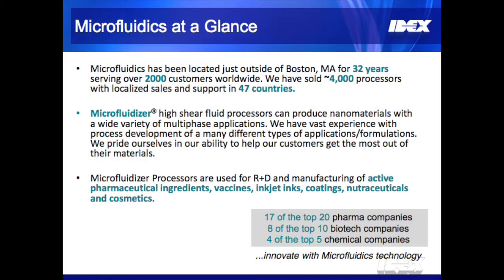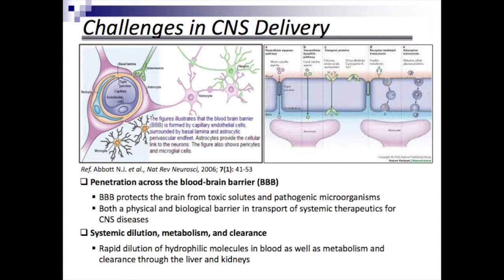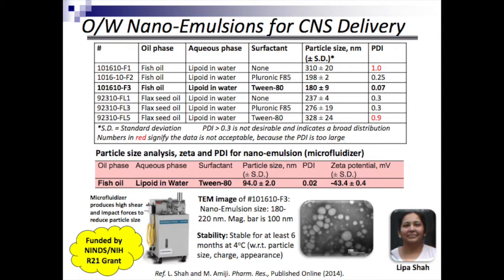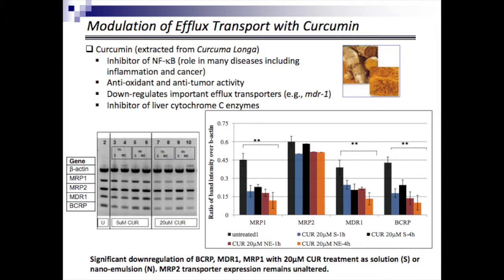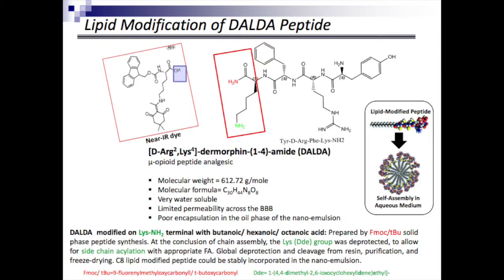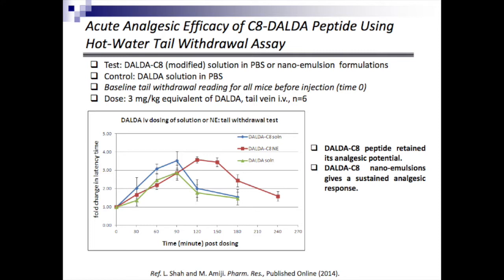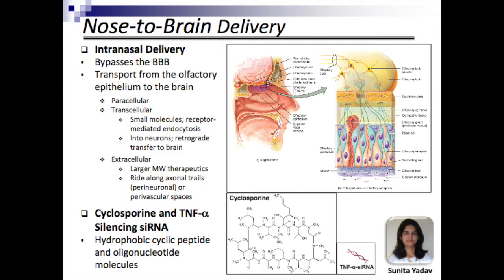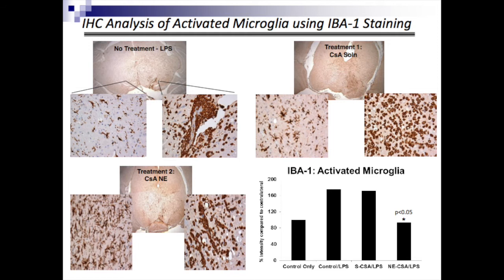Nano-Emulsions for CNS Delivery of Biological Therapeutics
DescriptionSpeaker:  Mansoor M. Amiji, PhD, RPh
Date:  Thursday, April 30, 2015

SPEAKER'S MINI-BIO:
• Distinguished Professor & Chairman, Department of Pharmaceutical Sciences - Northeastern University
• Co-Director - Northeastern University Nanomedicine Education & Research Consortium (NERC)
• BS Degree Northeastern University (1988)
• PhD Pharmaceutical Sciences Purdue University (1992)
• Published Four Books & Over 200 Book Chapters
• Recipient of Numerous Awards